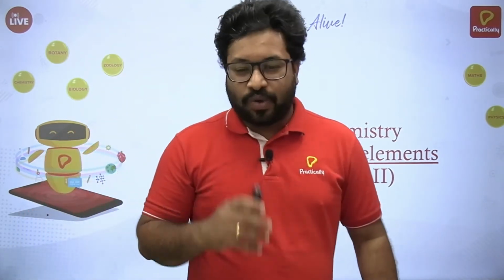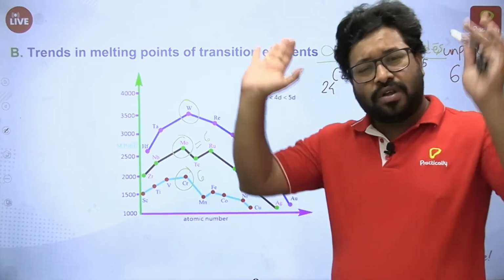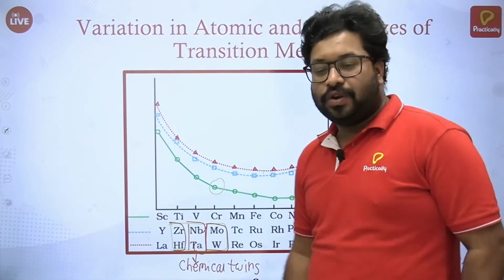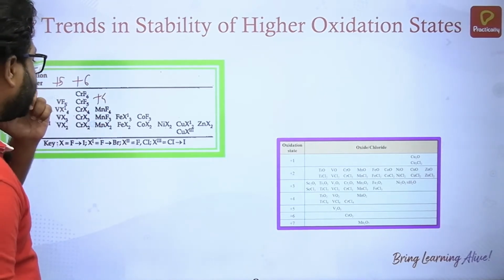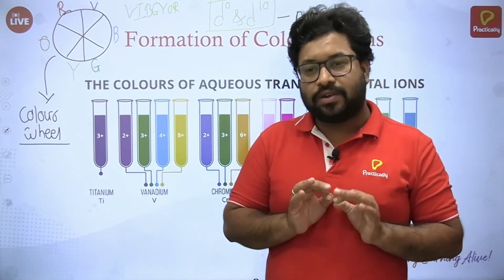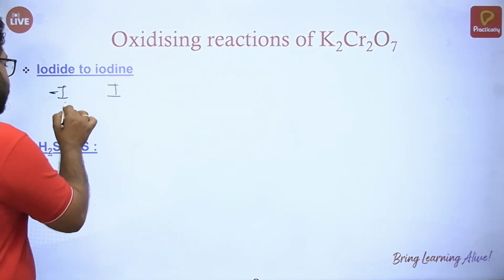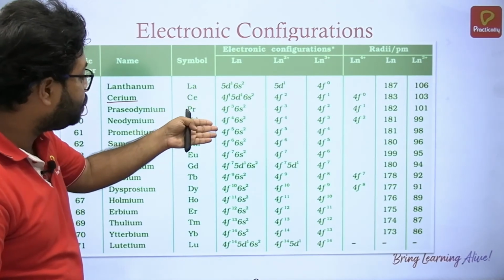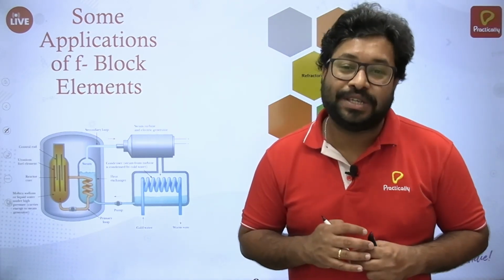d & f block element Oneshot